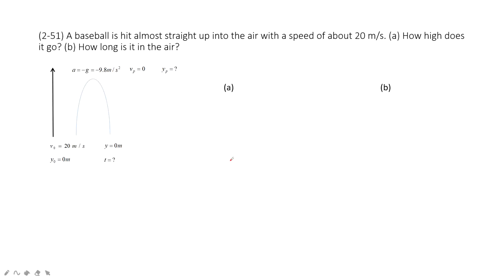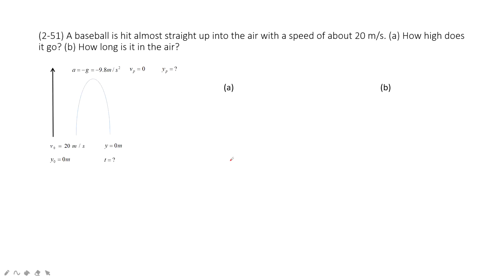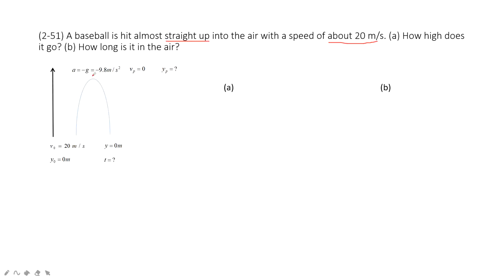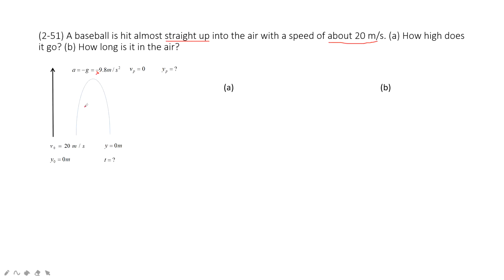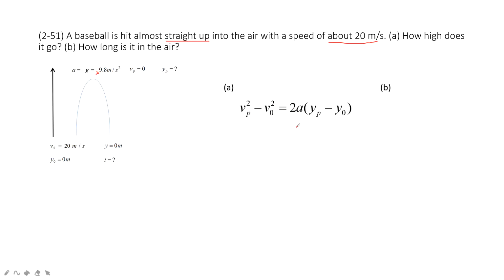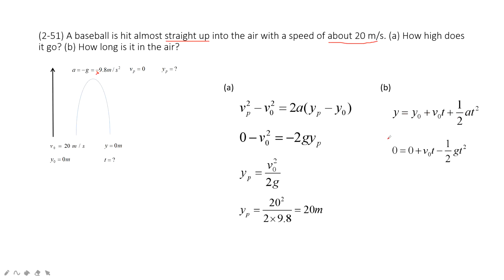(2-51) A baseball is hit almost straight up into the air with a speed of about 20 m/s. (a) How high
(2-51) A baseball is hit almost straight up into the air with a speed of about 20 m/s. (a) How high does it go? (b) How long is it in the air?